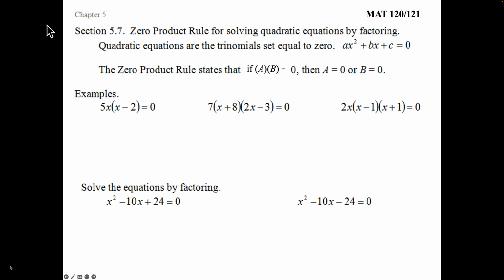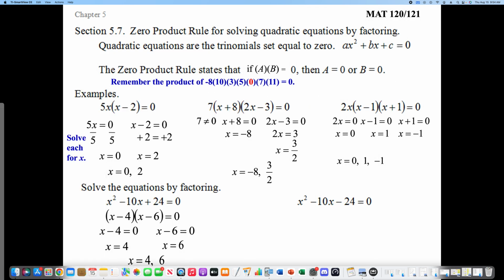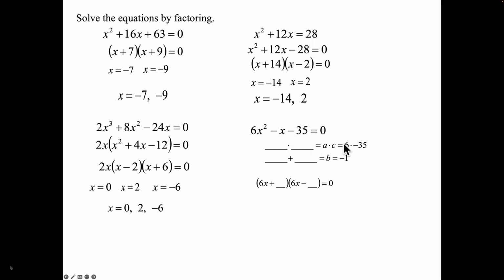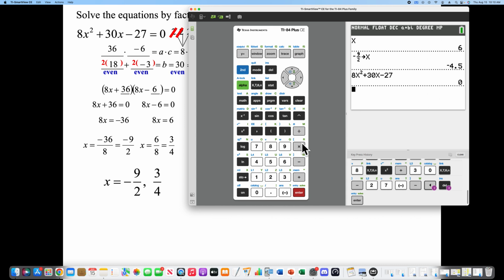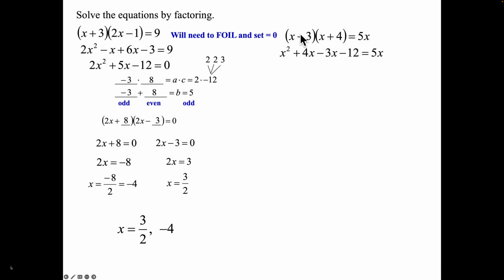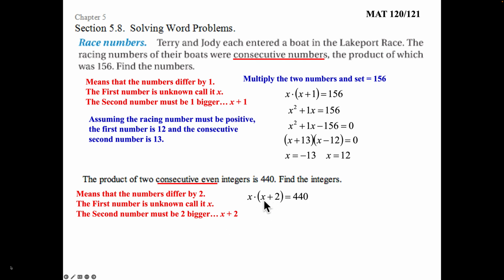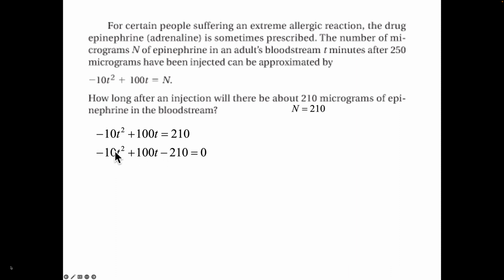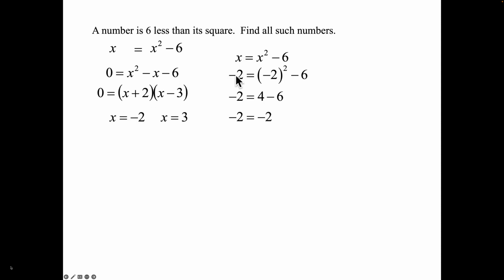MAT121 5 7 to 5 8